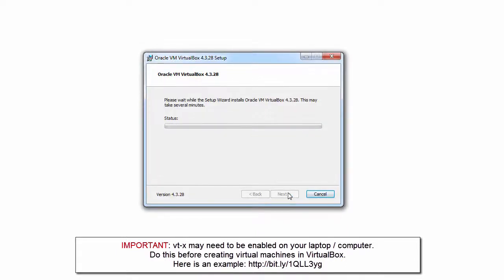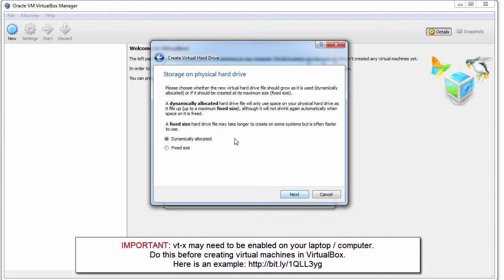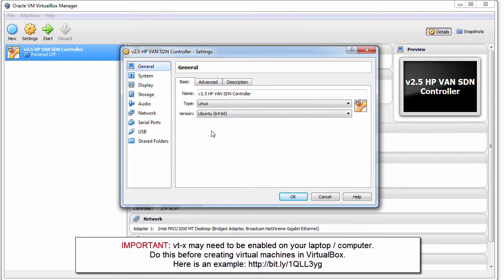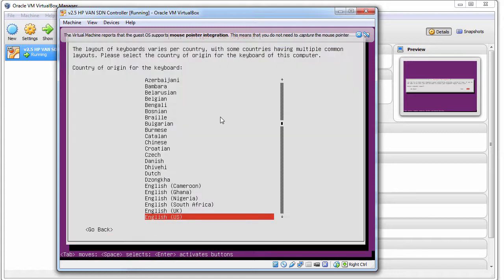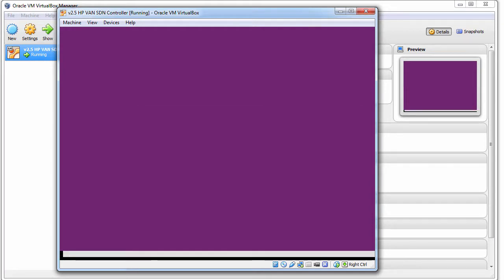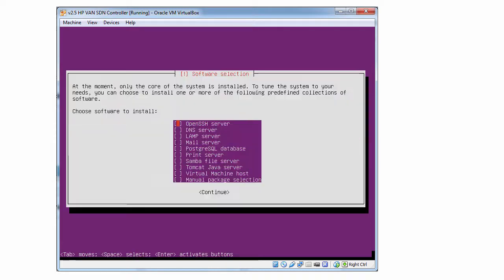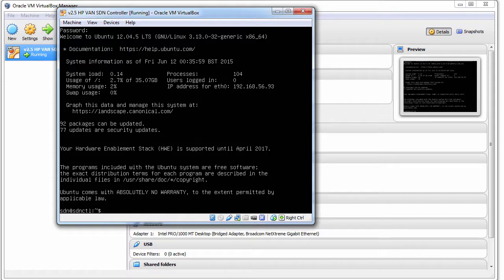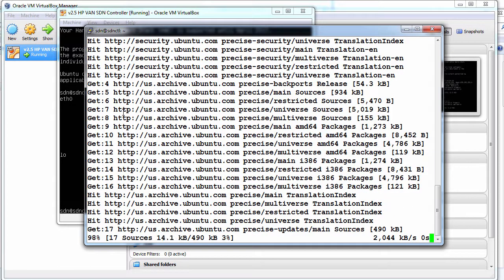3-Installing HPE VAN SDN Controller-Install Ubuntu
Third video in a series of 7 videos covering the installation process of the Hewlett Packard Enterprise SDN Controller